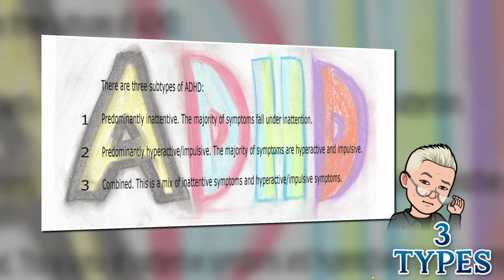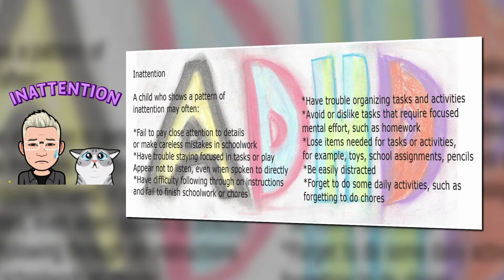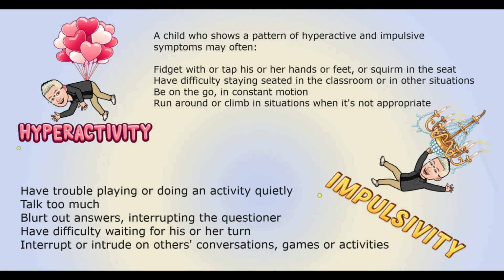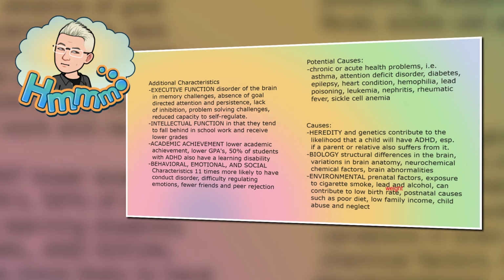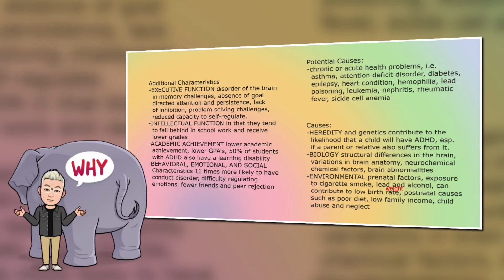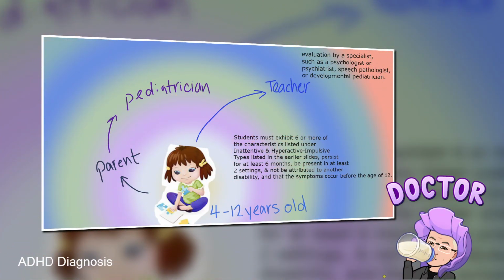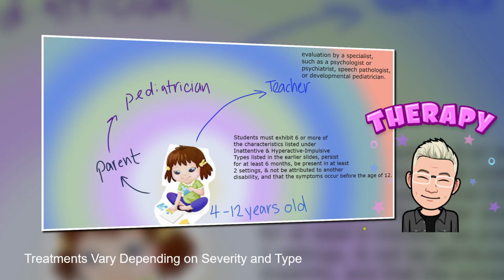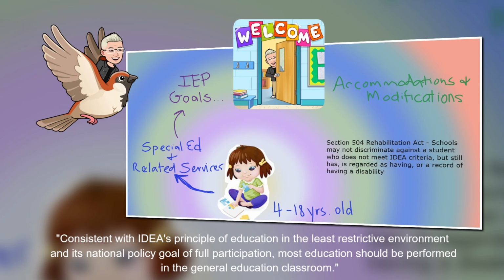ADHD Video Presentation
I created this video for one of my UAF classes: Introduction to Special Education. It explains ADHD or Attention Deficit Hyperactivity Disorder. It took a while and several sleepless nights to complete because the material is pretty technical, for academic purposes...